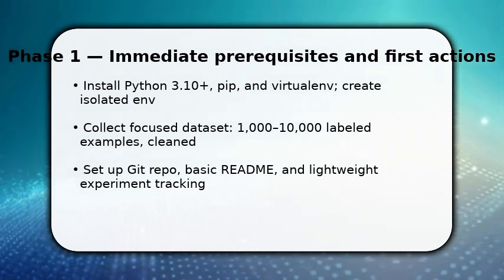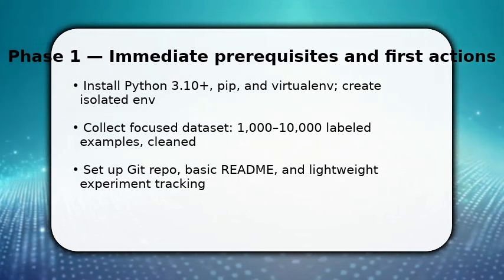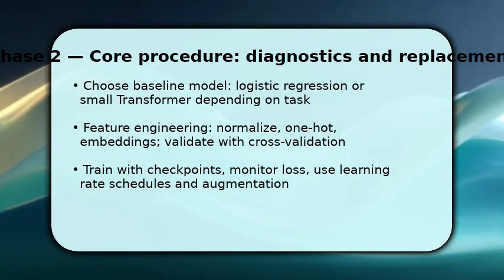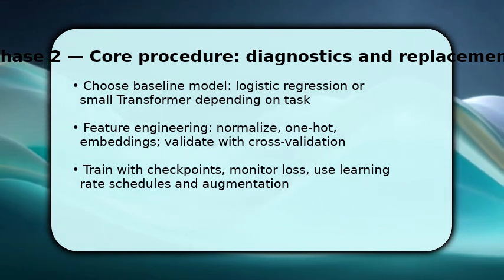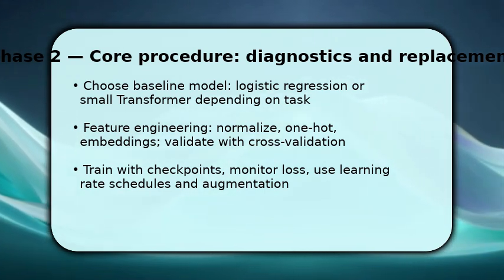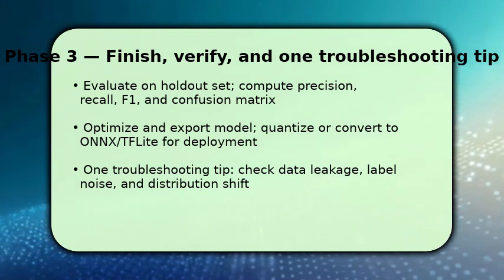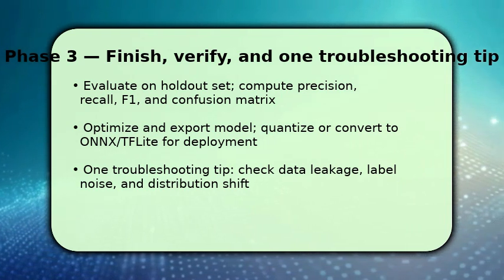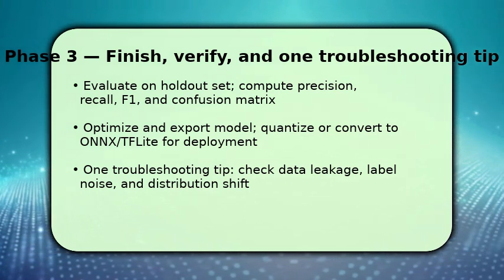How to Make Machine Learning Ai (only Way)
How to Make Machine Learning Ai (only Way) | 🔒 Surfshark VPN Deal — Stay private and secure. $1.99/mo + 3 Months Free ▸

Dive into the world of machine learning AI and discover its pivotal role in advancing technology. This comprehensive guide walks you through understanding, implementing, and optimizing algorithms for artificial intelligence applications.

machine learning,